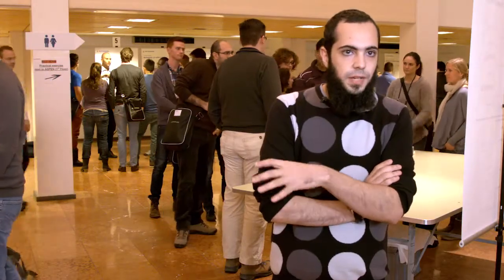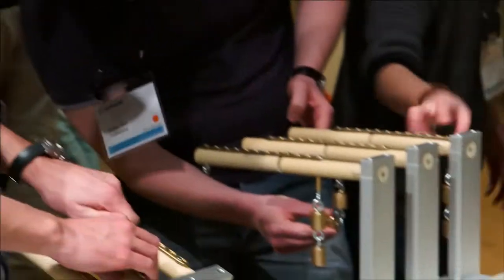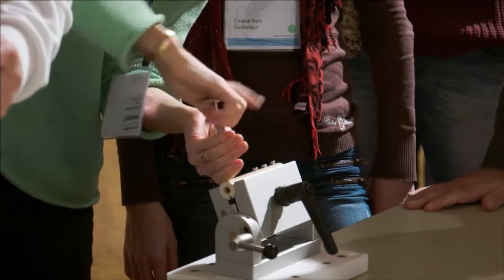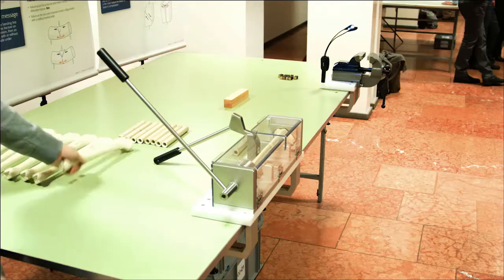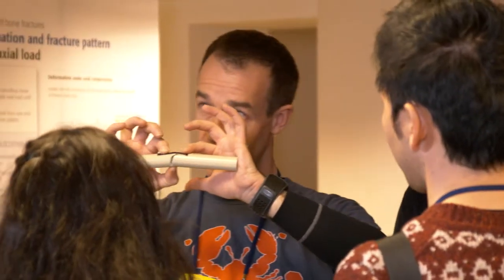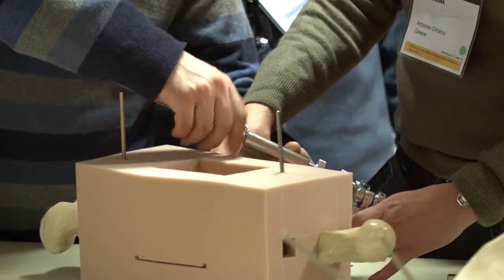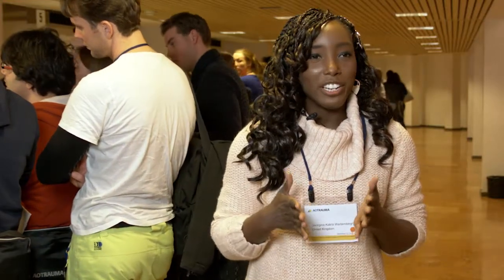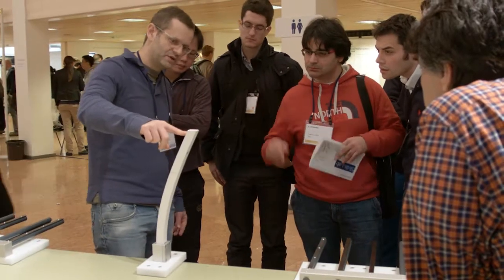AO Skills Lab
The AO Skills Lab for orthopedic surgeons was developed with the idea that through interactive hands-on practice, practical examples, and faculty-guided discussions, the participants can improve their knowledge and understanding about the basic concepts of bone fracture treatment.

The AO Skills Lab consists of ten stations that tackle different questions and problems regarding the following four major basic orthopedic topics:
· Surgical skills improvement
· Mechanics of bone fracture
· Fracture healing
· Mechanics of bone fixation

As participants advance in groups through every station they will be able to practice and interact with different models and devices that have been created specifically to facilitate understanding of the principle being examined, and to get a practical understanding of each topic.

Generally, participants spend eleven minutes of practical and discussion time at each station and then one minute changing stations, while faculty stay at the same station for the whole time. Illustrations 1 and 2 show the rotation after the first 11 minutes. The whole activity (ten stations) is designed to be completed in about 120 minutes (2 hours).